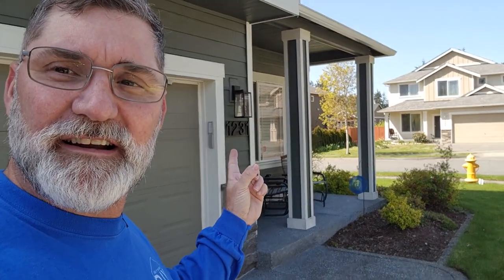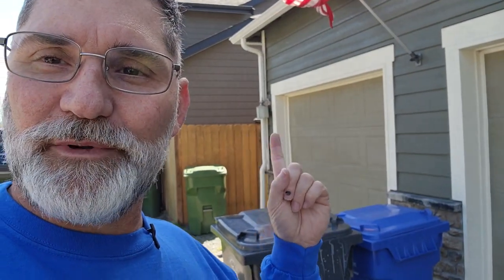Outdoor light fixture installation | Increase your curb appeal in 15 minutes!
Changing a exterior light fixture is easy! Turn the power off and remove the old fixture, follow the manufacturers instructions for the installation. A new bracket, connect the ground wire (bare copper) together, then black wire to black wire and white wire to white wire. Secure the fixture, install a new bulb, and you are ready to light the night!!

Follow all electrical safety guidelines and instructions. Secure the breaker, or if you are unsure, contact a licensed electrician. Improper wiring can cause injury or damage to your home, including fire!

EMLIVIAR 2 Pack Outdoor Wall Light Fixtures, Outside Wall Lights for House, Black Finish with Clear Glass, WE212B-2PK BK

Wago 221 Lever Connectors